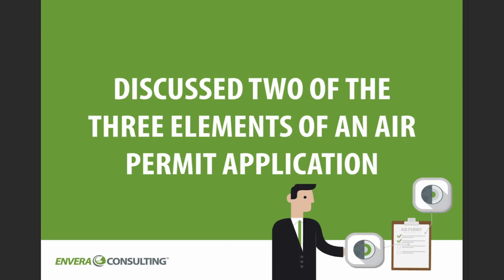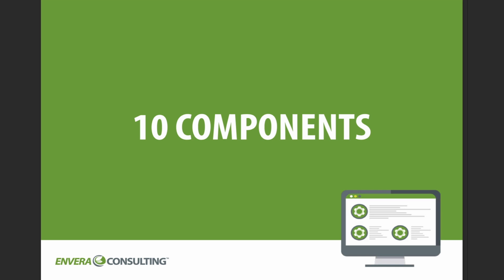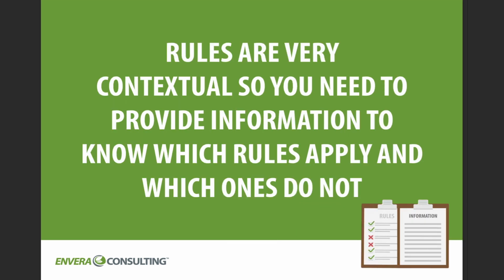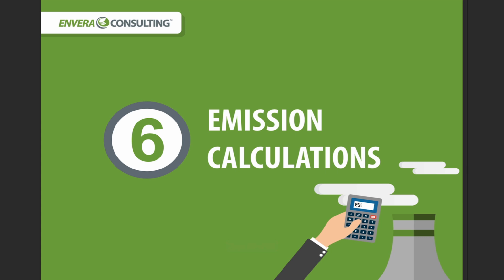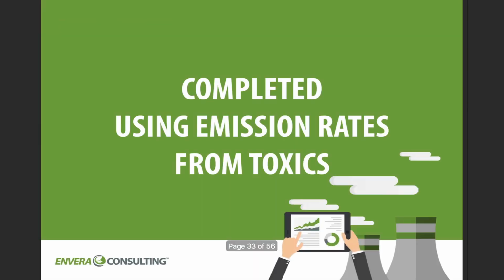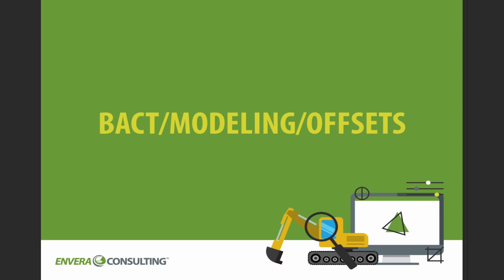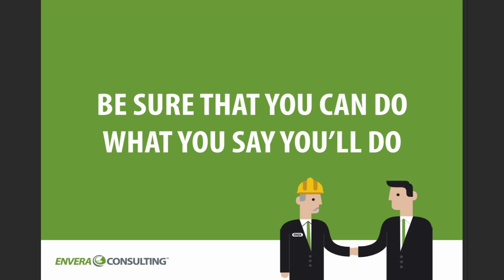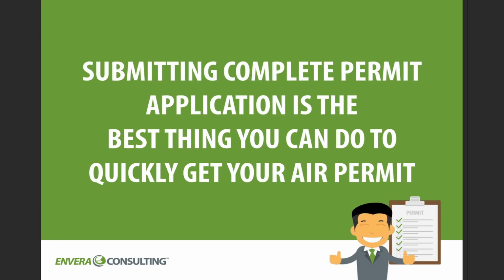SCAQMD Air Permitting 101